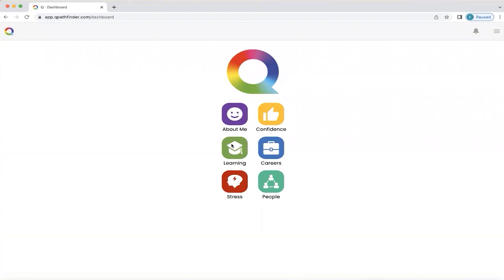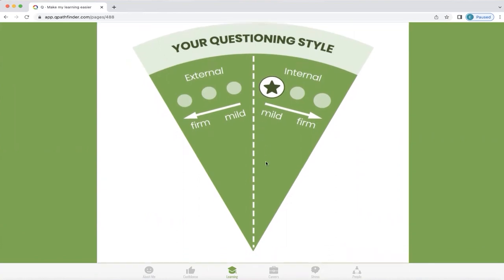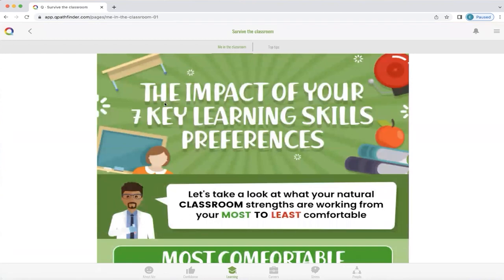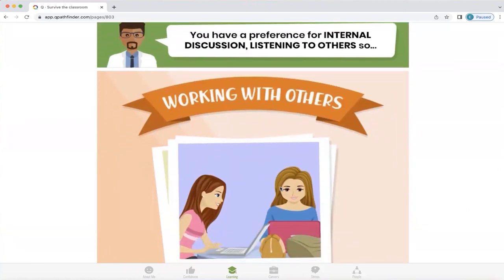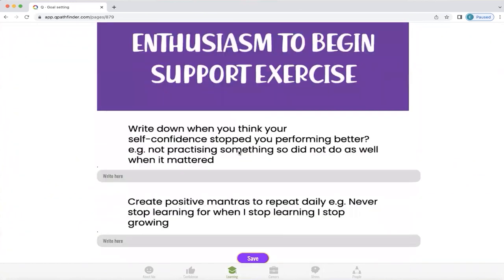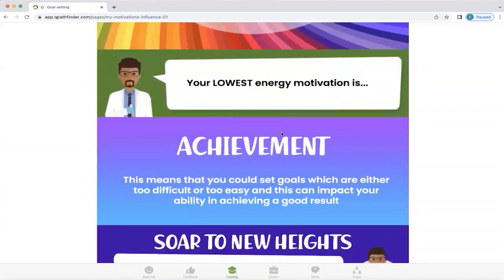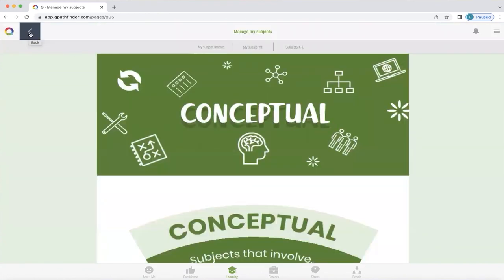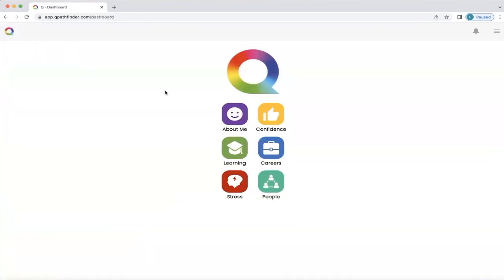Q Pathfinder - Q Learning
Q helps with how we like to learn best. It explores our 7 key learning skills. Questioning, reflection, learning failure, networking, finding relevance, planning and action. Q looks at your prefernece as a score to each one. Which is related to your overall style in learning. Q explains then why you prefer this learning method.
Then Q applies it to all our key learning areas, such as 1. Surving in the classroom. 2. Managing homework. 3. Controlling revision. 4. Succeeding at exams.
Q is than formated to look at how you are most comforable in each and how you are least comfortable in each with top tips to manage each.
Which hleps you manage the risks of handling your learning technique. That is, Q will help you with what the science says your learning styles are in each area, and suggest new ways to overcome learning obstacles.Another part of Q leaning which delves into goal setting which helps us with goal setting and motivations. Finally Q helps you understanding your top subjects themes are in graph, so a certain individual top 3 subjects are, Inventive, Coceptual, Flexible. Q explores how you relate to these. This is about you been more aware of your value, and what is open to you when it comes to making decisions. Q never tells you what not to do.